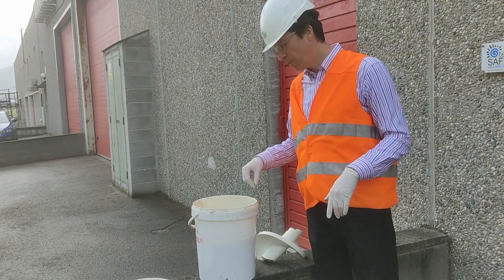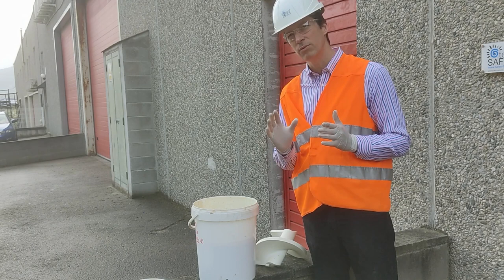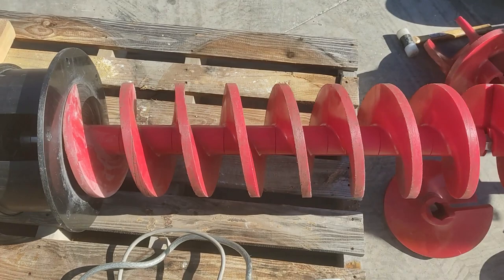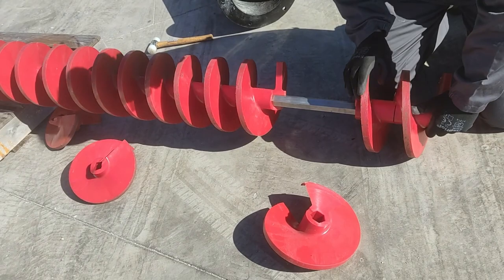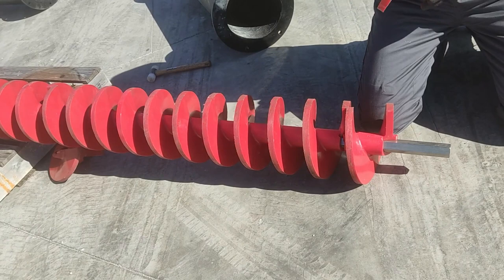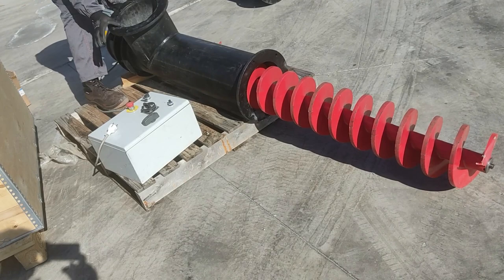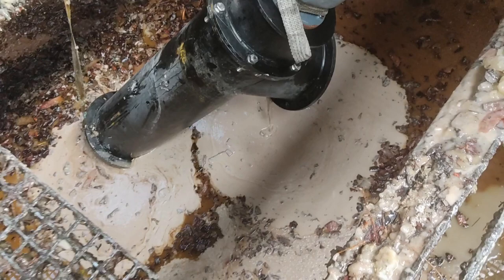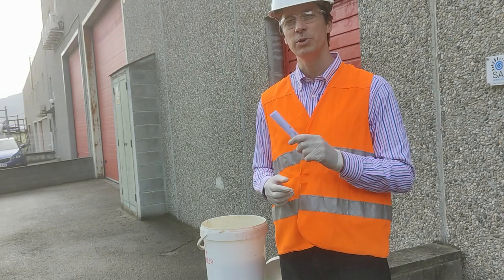RESIN CONVEYING using a plastic modular screw. ARCHIMEDYS (TM)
The Bulk Handling Guy here!

50º inclination is possible to achive when conveying resin with ARCHIMEDYS modular screw. Short, 100 mm, pitch is required for that.

TBHG.

Chemical
Pharma